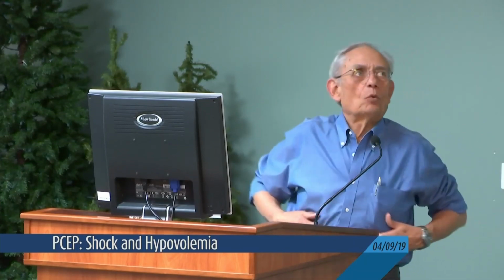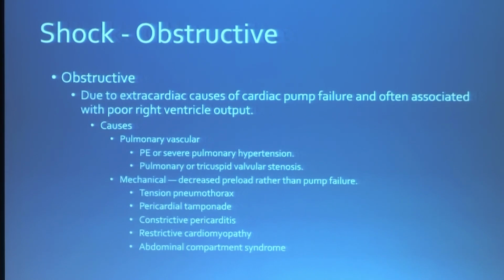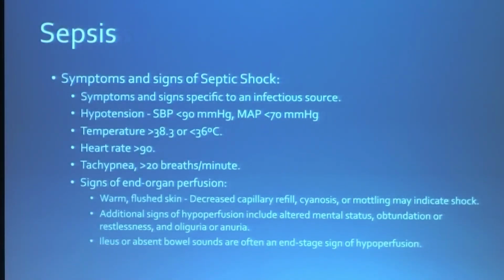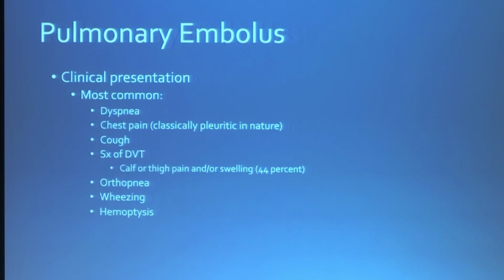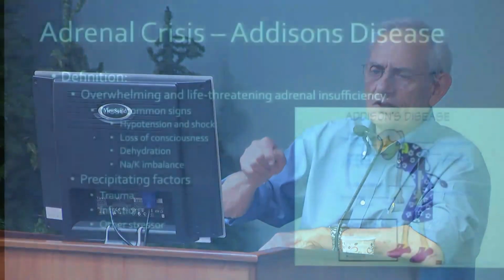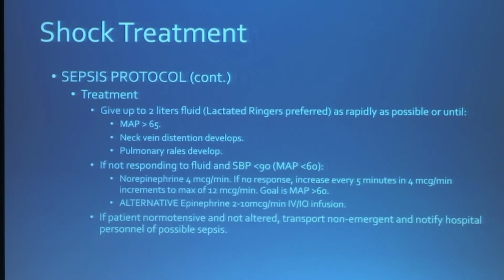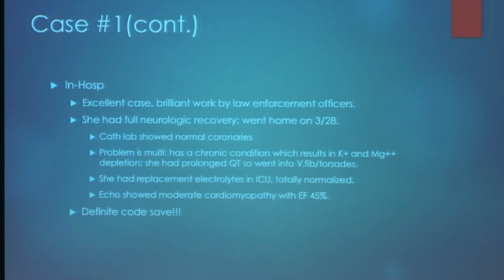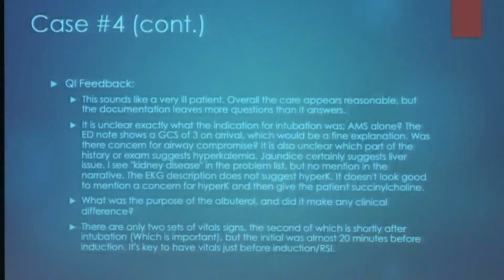April 2019 PCEP Shock and Hypovolemia